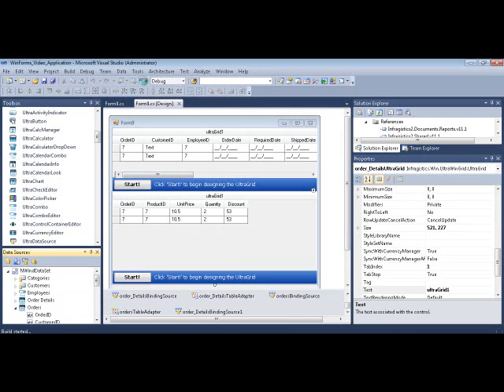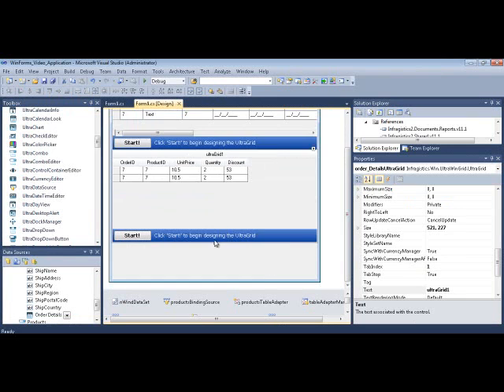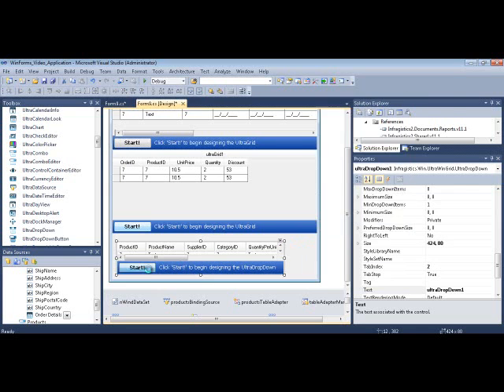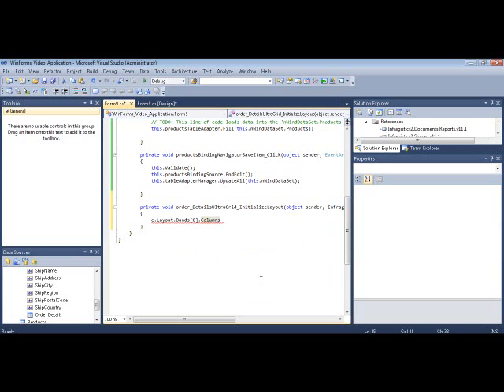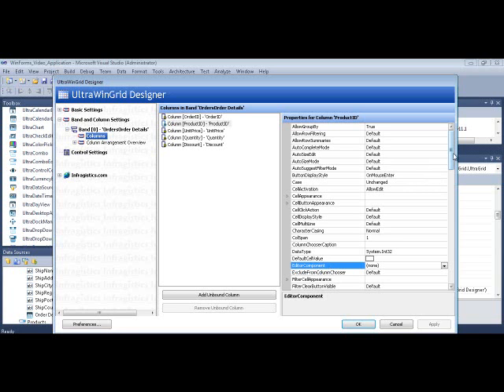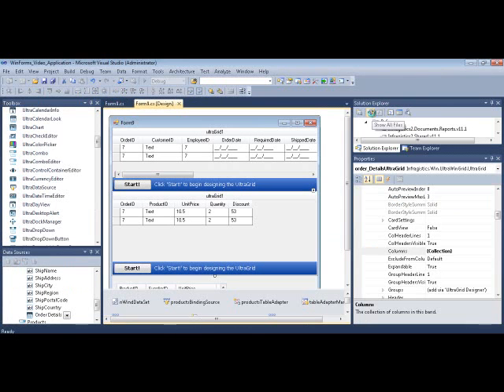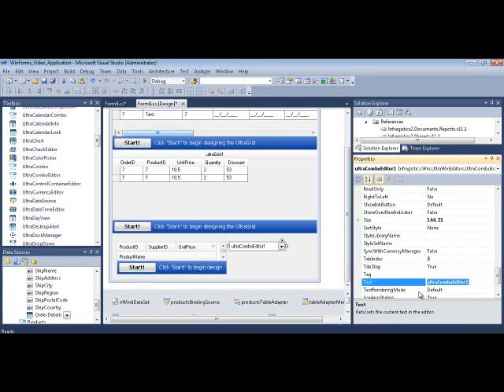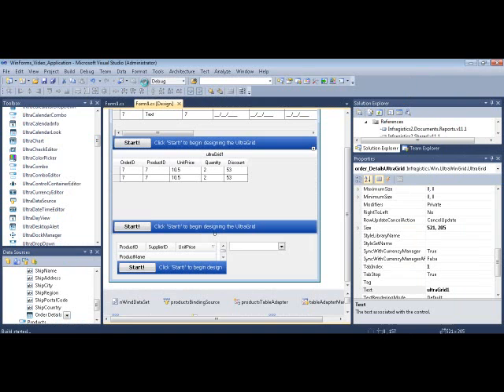WinDropDown and WinCombo in WinGrid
Learn how to add WinDropDown and WinCombo
In a WinGrid Column